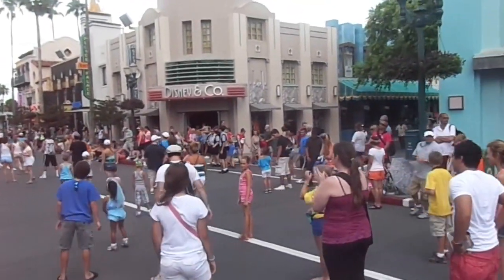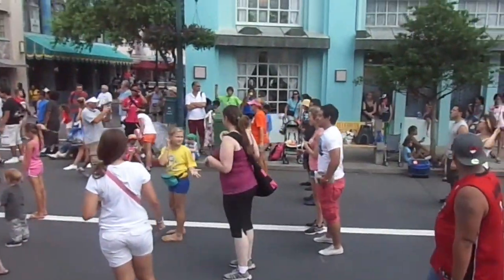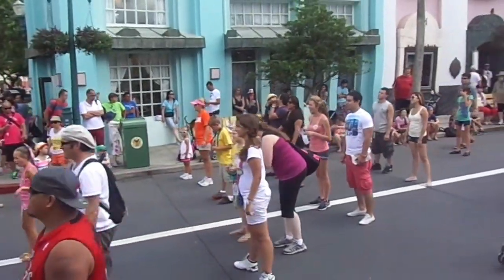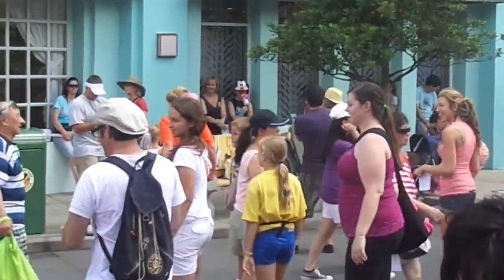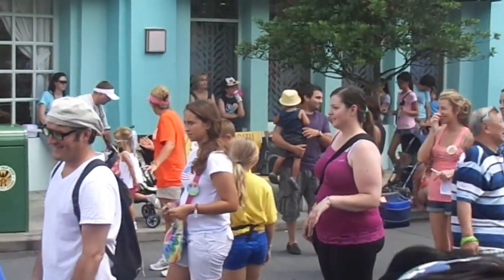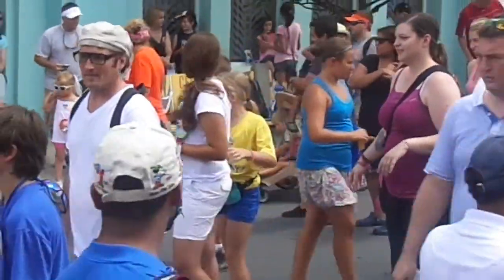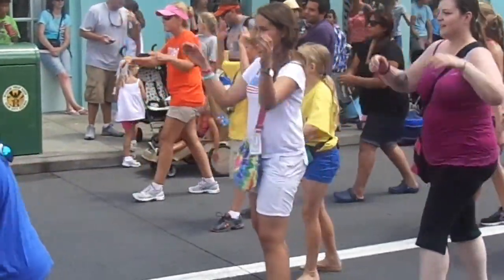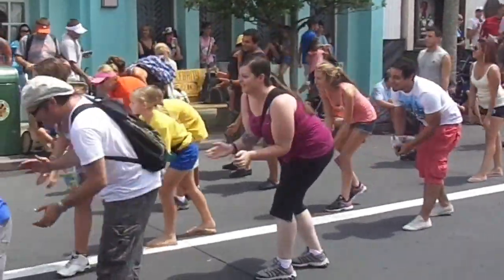flash mob 1